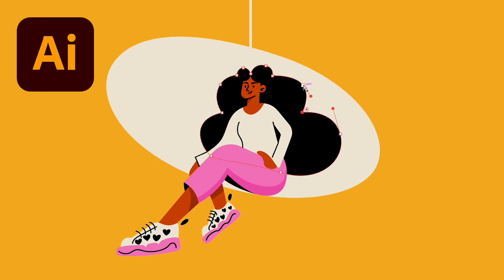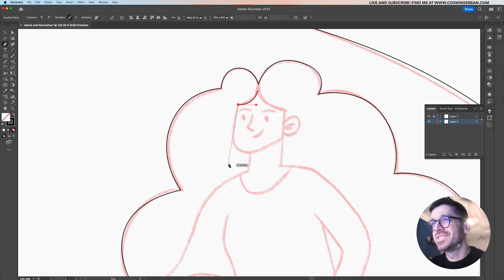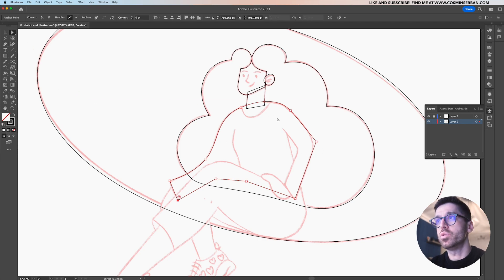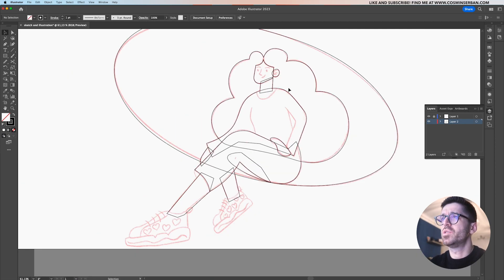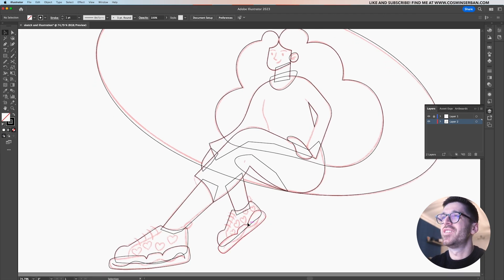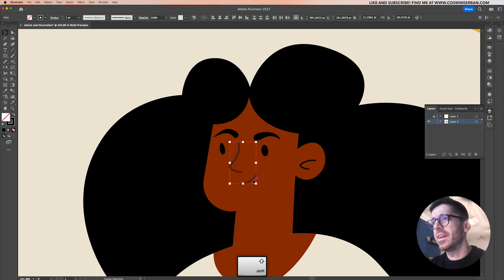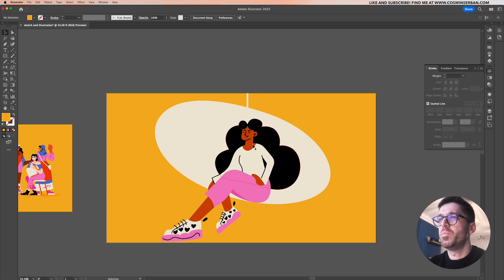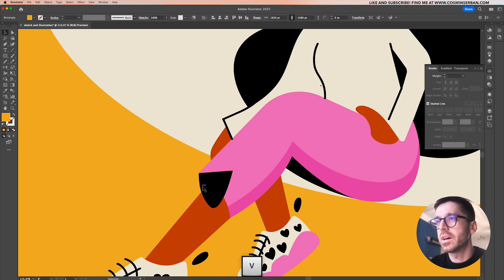Learn to Design a Flat Character Illustration (Adobe Illustrator)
By following this tutorial, you can learn how to design a vector flat character illustration using Adobe Illustrator in 2023.

If you want to download the sketch and the vector character illustration, you can find it

The first step is to start up Adobe Illustrator and create a new file (in this case a size of 1920x1080 pt or px.

Then place the sketch on a separate Illustrator layer and lower its opacity so you can draw the flat illustration underneath it.

I would always recommend starting by creating the base shapes, then moving into creating the details (face of the character, separation lines), and only adding colors to your flat design at the end.

The last step is to create a few shadows to give the design a bit of dimension.